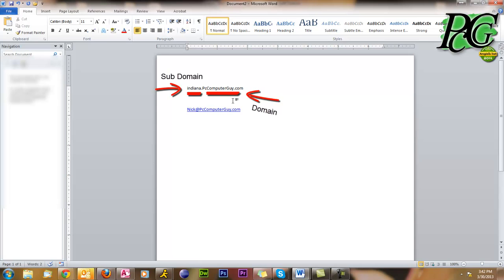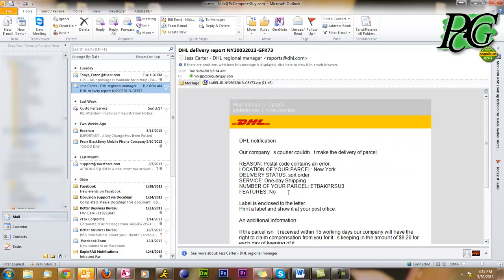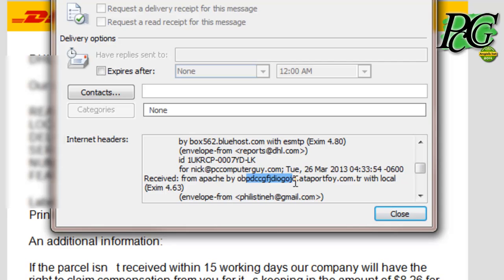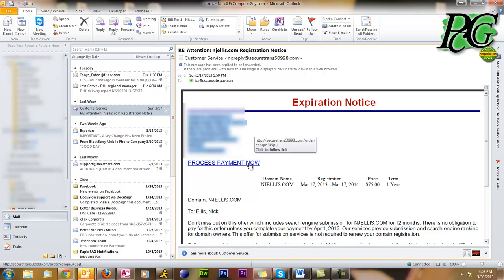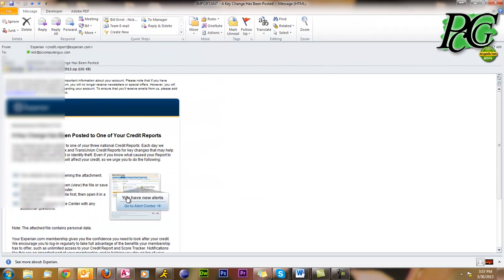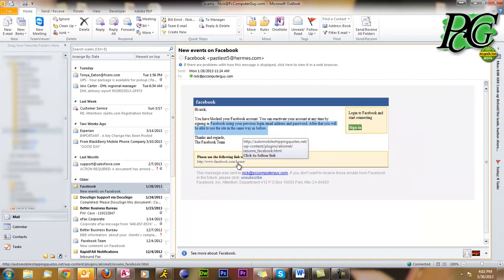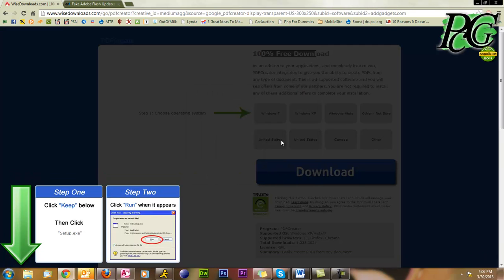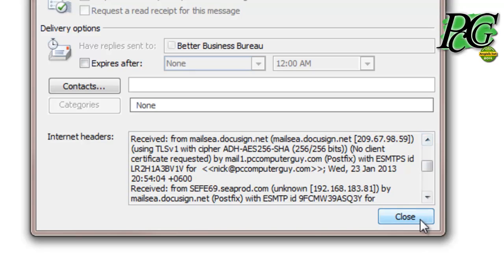How to Spot Fake Emails, Avoid Scams, Phishing and Viruses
In this long video, I go through a number of emails I received that I have identified and saved as scams in an effort to point out how I'm able to spot these bad items. Unfortunately there is no quick and easy set of rules, so the best I can do is show by example after example. By watching this video you will be less likely to fall for these fraud emails.